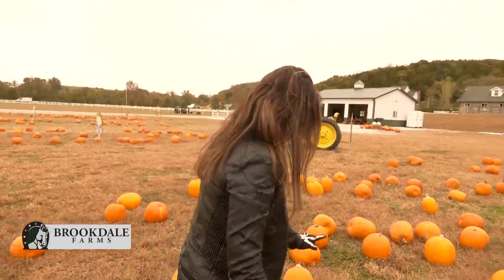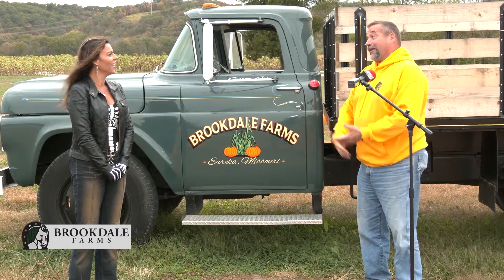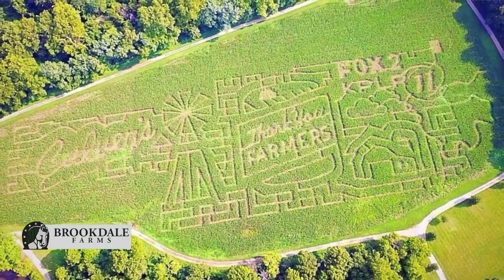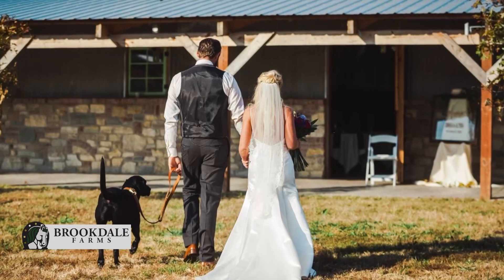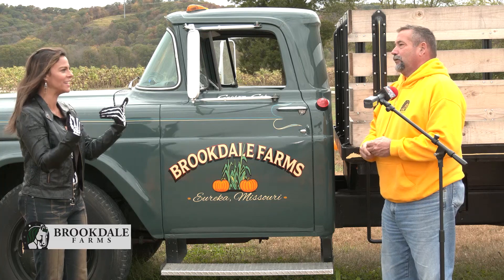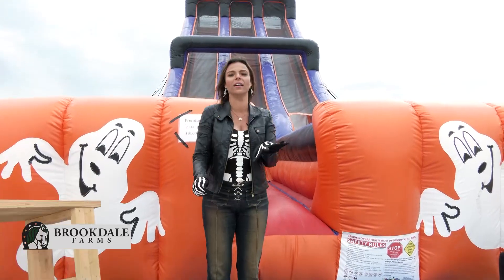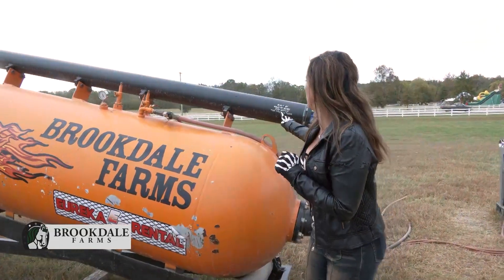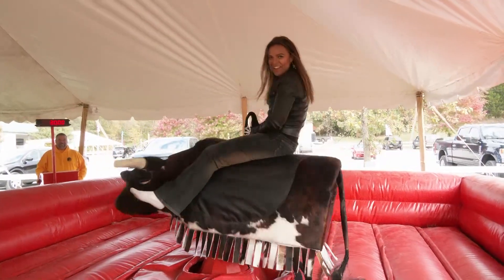Angella at Brookdale Farms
Brookdale Farms isn't just any pumpkin patch, it's an entertainment venue for all sorts of various events and attractions.   Angella Sharpe visits Broodale Farms and interviews Owner Jerry Kirk about all the attractions available.  Then Angella gets to have fun on slides, bounce houses, the corn maze, Hay Rides the pumpkin cannon, and the pumpkin patch.  Information about Brookdale Farms can be found

View our channel on digital cable channel 992, or on the web